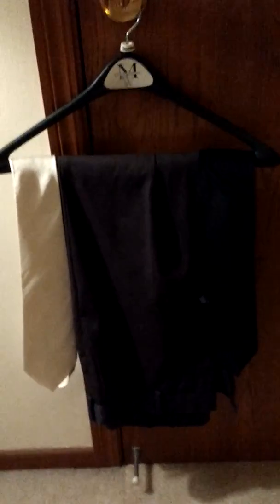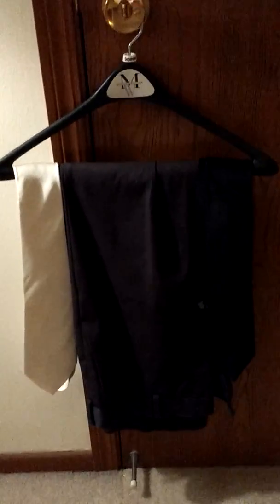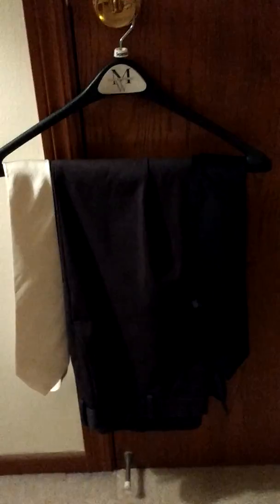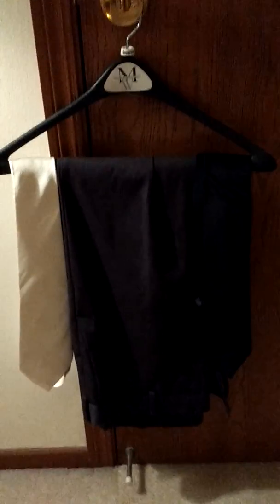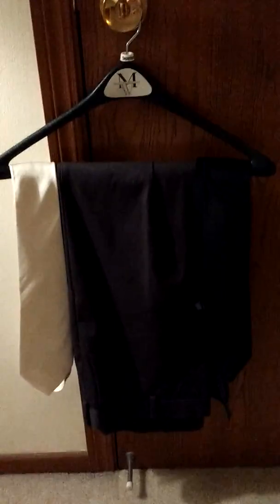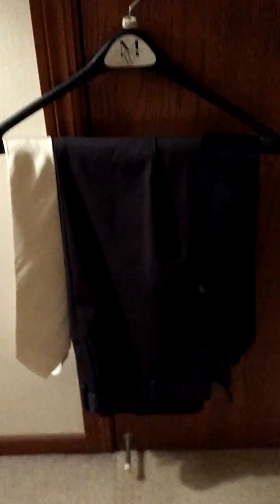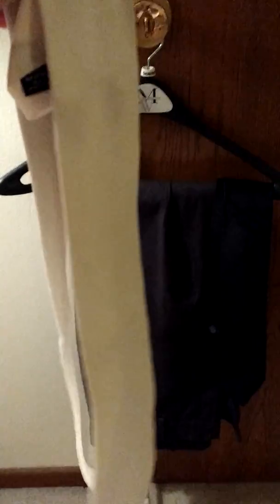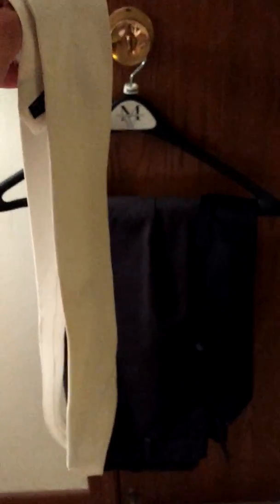Outfit Series: Part 2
FOR A UNIQUE REVIEW, ALL IT TAKES IS A VIEW.